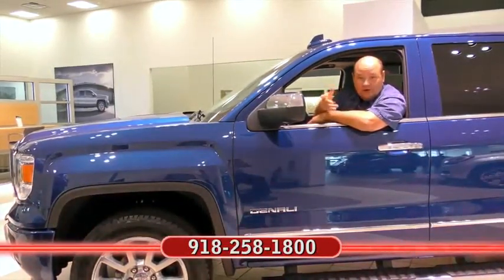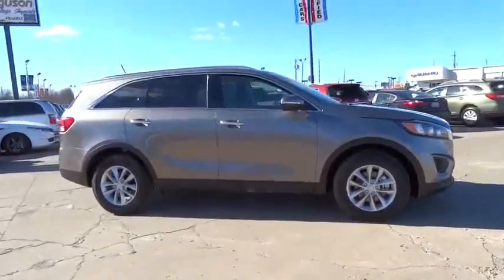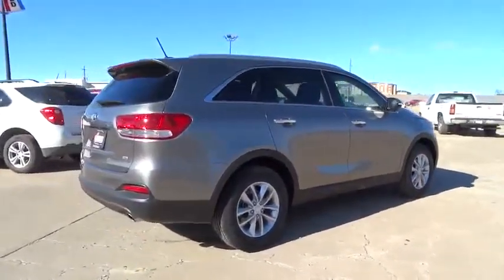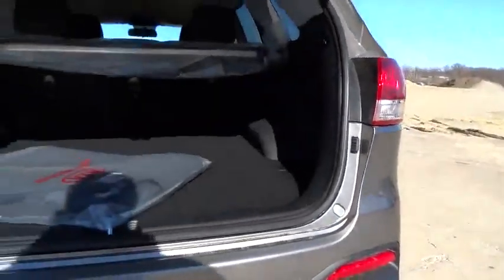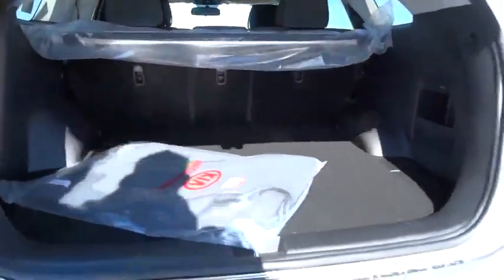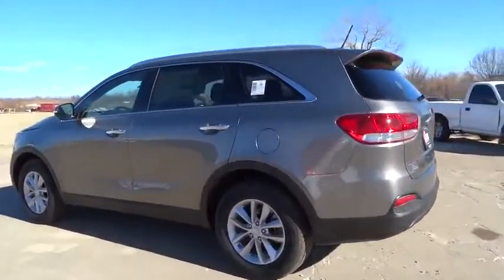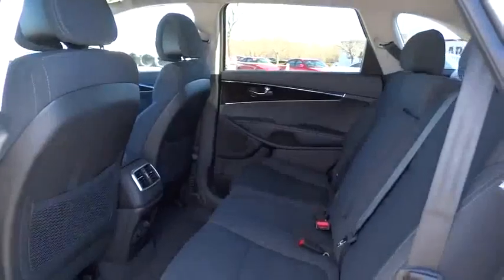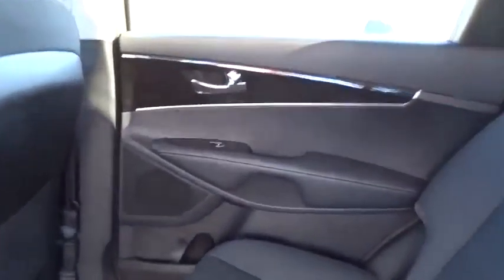2016 Kia Sorento Tulsa, Broken Arrow, Owasso, Bixby, Green Country, OK K6325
2016 Kia Sorento

Ferguson Superstore
1601 N Elm Place

Price includes: $1,500 - Customer Cash. Exp. 02/29